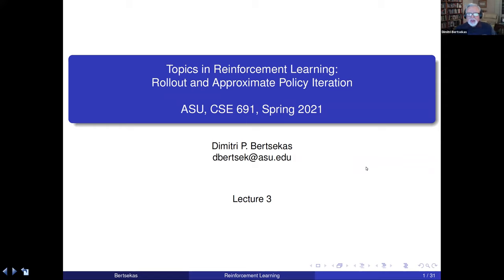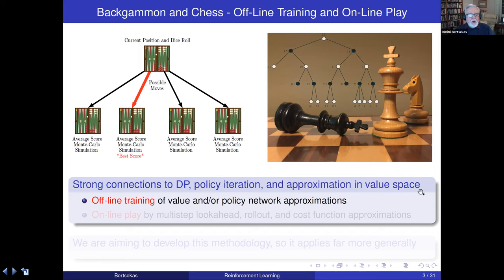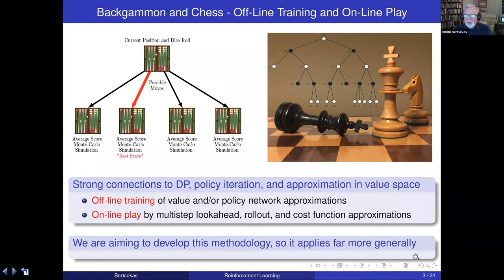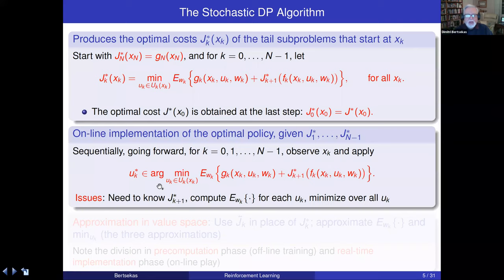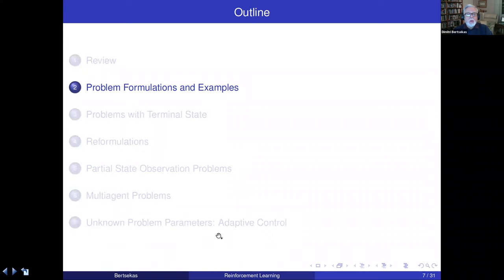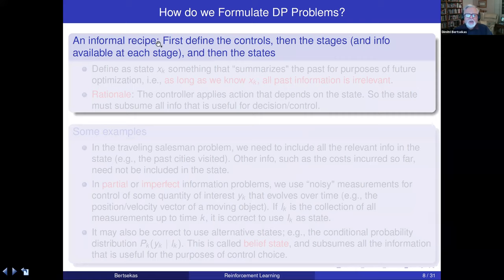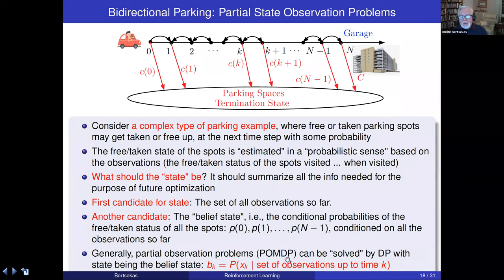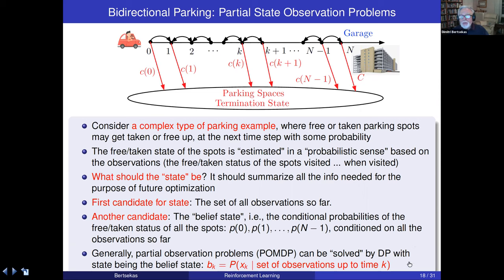Lecture 3, 2021: DP/RL Applications and problem reformulations, ASU.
Slides, class notes, and related textbook material Lecture 3 of my course: Problem formulations.